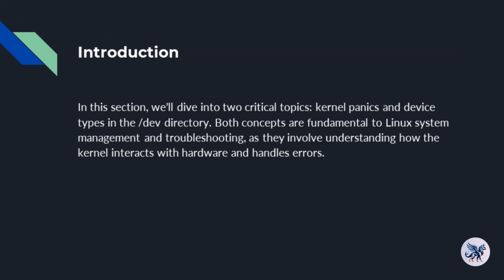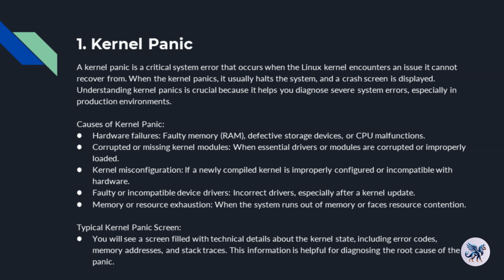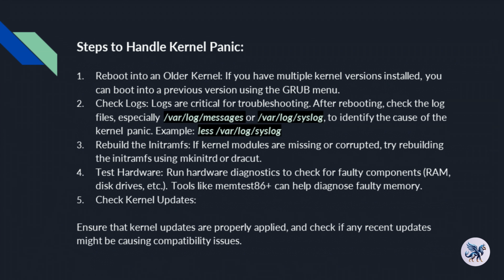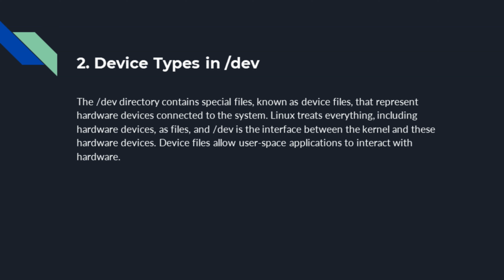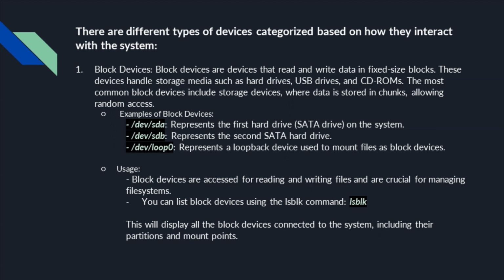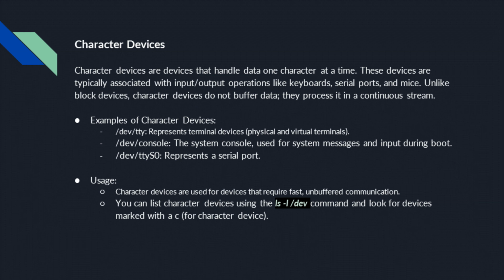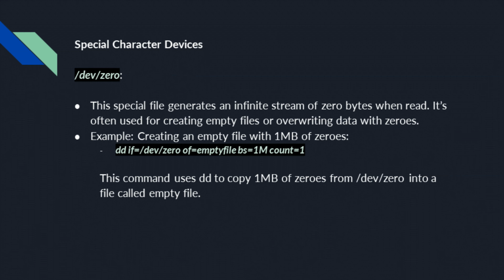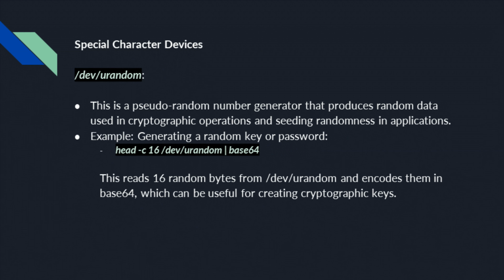System Management: Kernel Panic and Device Types in /dev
Explore two critical topics for Linux+ certification: understanding kernel panics and device types in the /dev directory. Learn how to diagnose and troubleshoot kernel panics, identify hardware failures, and work with block and character devices like /dev/sda and /dev/tty. This video covers essential Linux system management skills to help you navigate errors and manage hardware effectively.